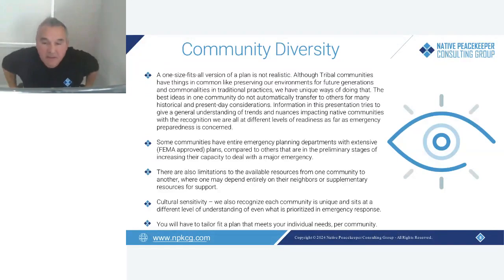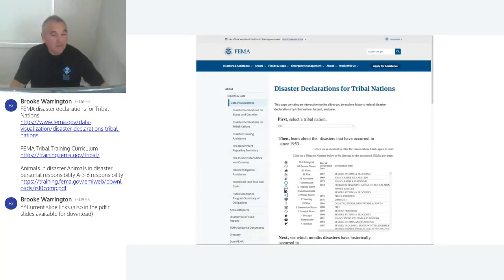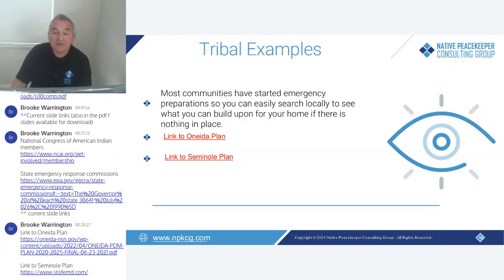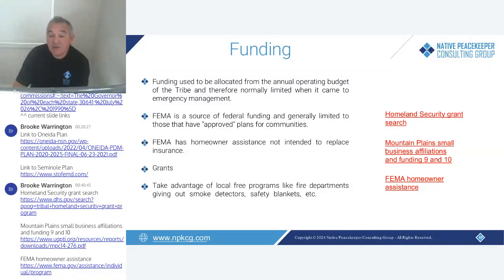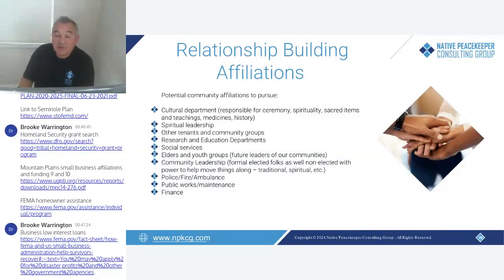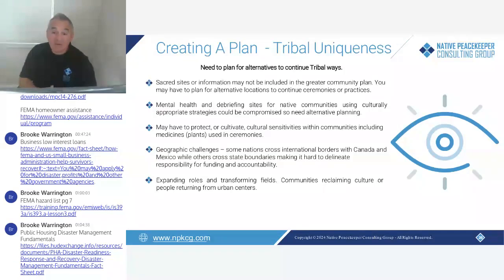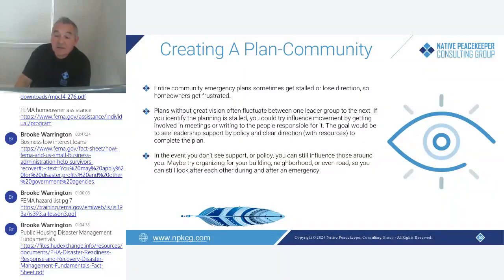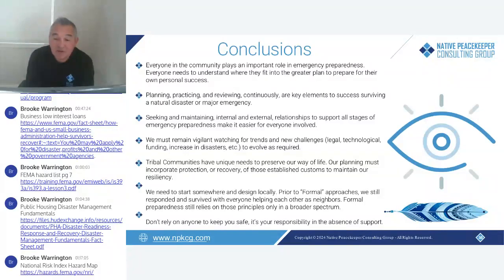Community Responsibility Mitigating Hazards, Preparing for and Responding to Emergencies, and ...